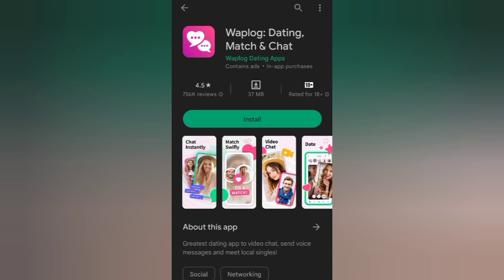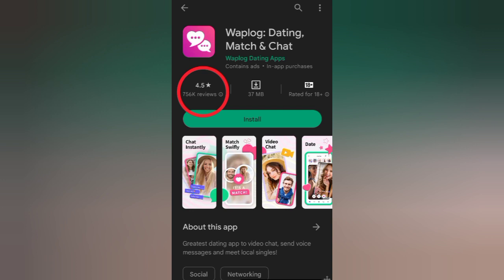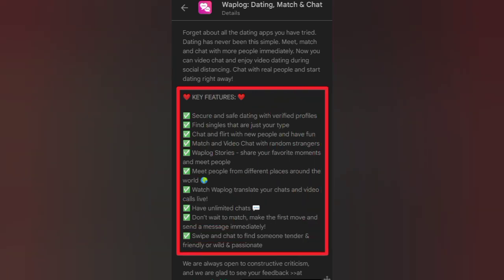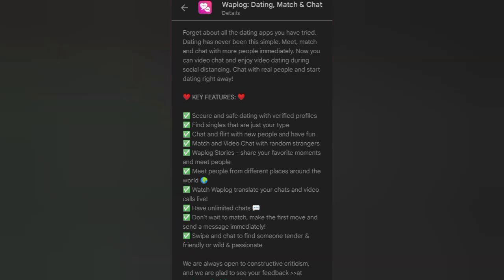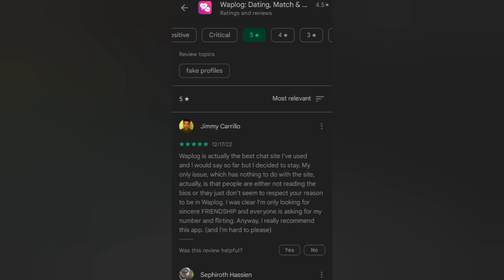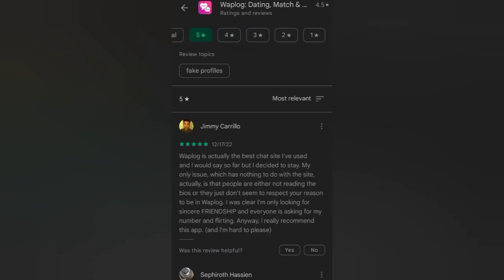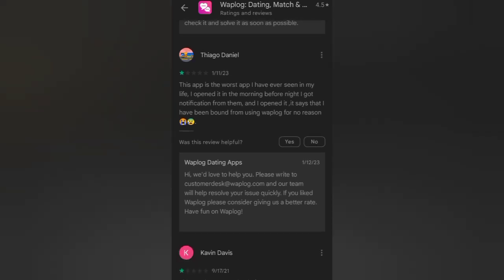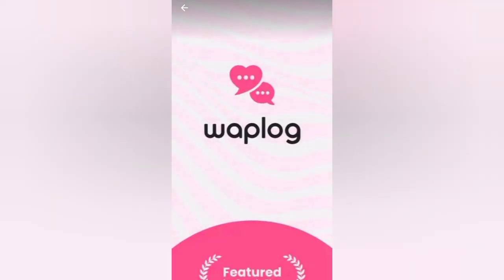Waplog: Dating, Match & Chat App Full Review // Best Dating App Review // Dating & Chat For Free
online dating,
dating apps,
online dating tips,
online dating apps,
online dating coach,
dating,dating app,
dating advice,
free online dating apps,
best dating apps,
dating sites,
online dating app,
best dating app,
online dating expert,
best online dating app,
online dating advice for women,
online dating tips for women,
interacial dating,
online dating app,
dating app without paying money,
online dating apps review,
free dating app,
best free online dating apps,
Dating app for singles,
Internet Dating sites,
Dating for free,
Online chatting app,
Free chat and date site